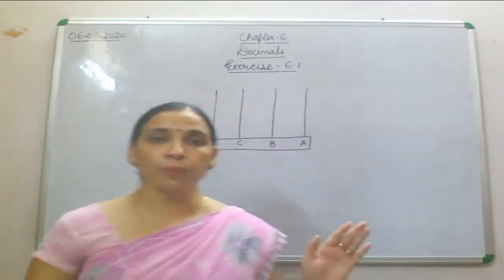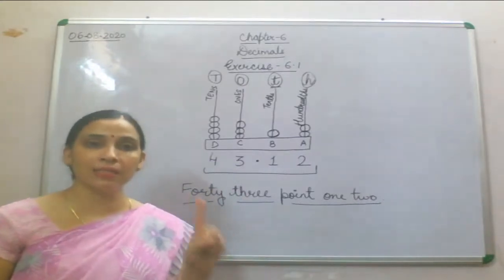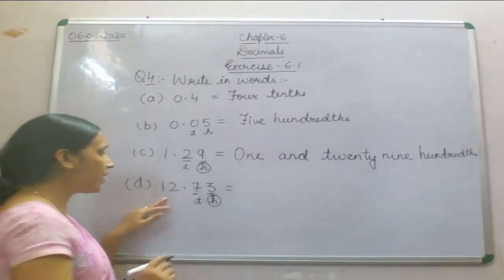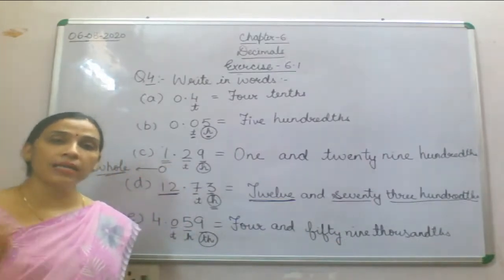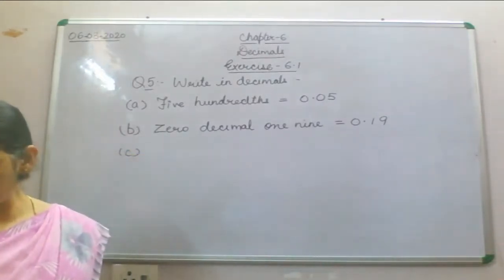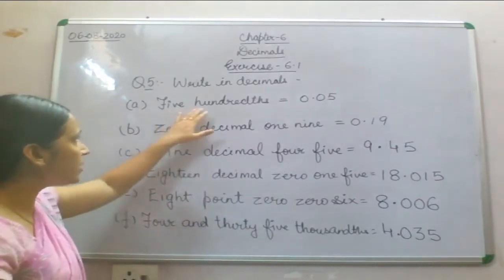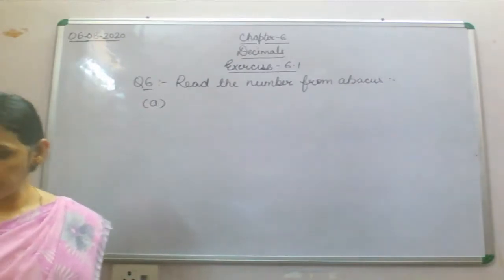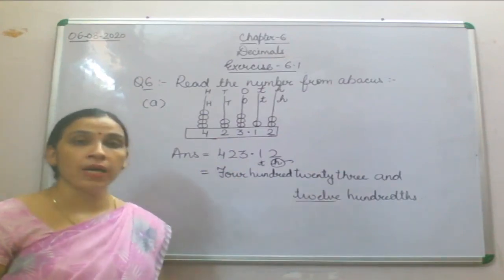Class V Mathematics 06 08 2020 by Mrs Sangeeta Mishra